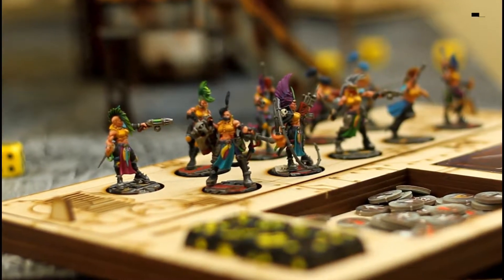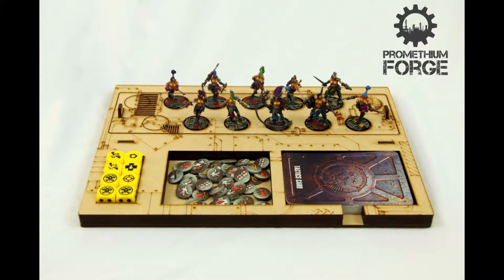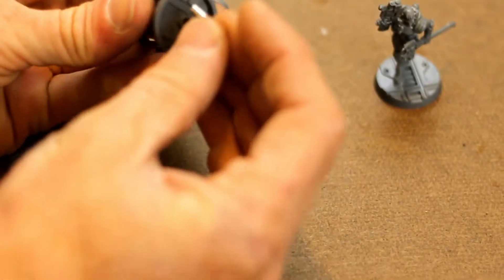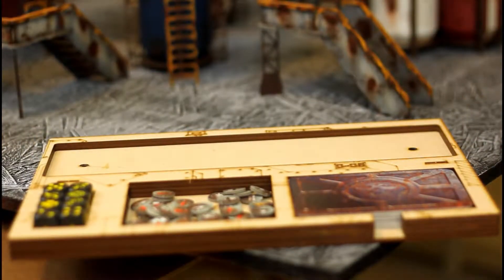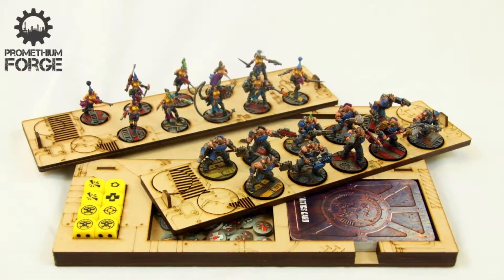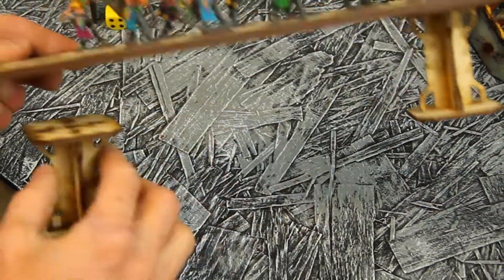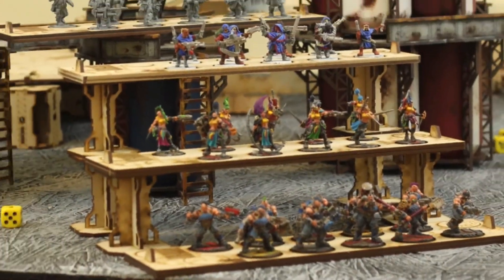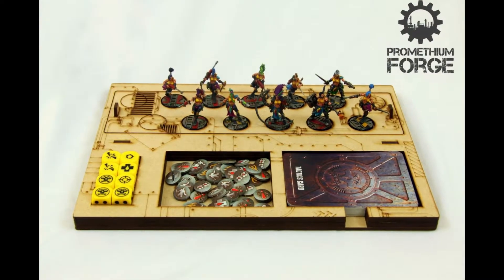Gang Plank Promo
The Gang Plank is a magnetized organization and display system from Promethium Forge. Keep your minis, cards, dice, and counters organized with this slick marvel of technology. Then use the trays as a multi-level display system to show off your collection. Check it out here: